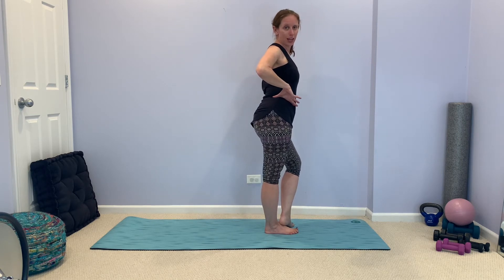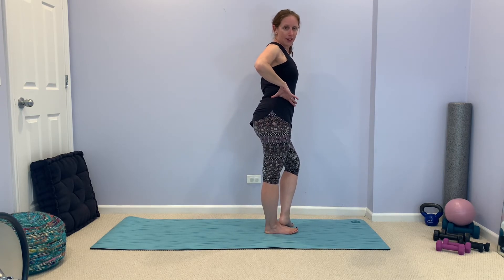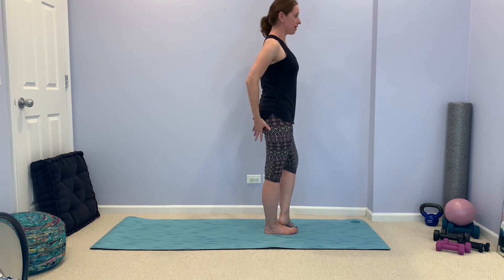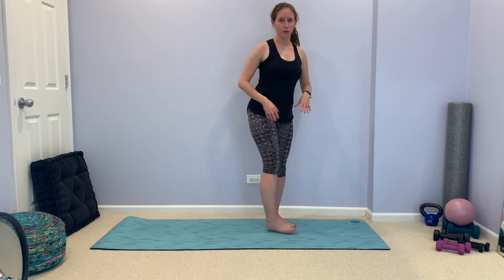Standing hip dip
This is a functional hip strengthening exercise that you can progress to a balance exercise (you can use a finger on the wall or a countertop if you need).